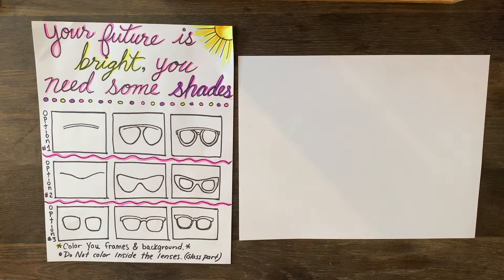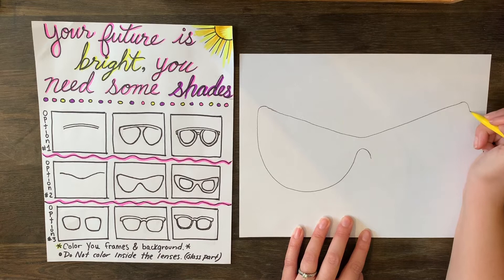Drawing sunglasses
Learn how to draw different types of funky shade! Then we will apply coloring techniques to your glasses and the background.